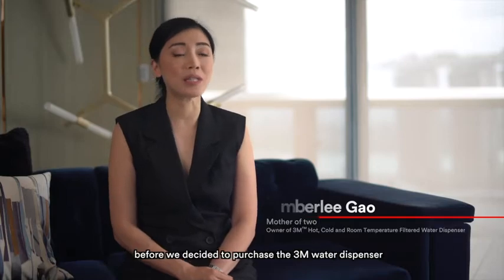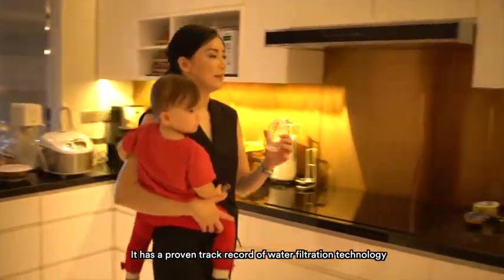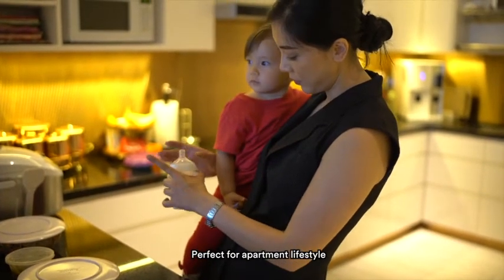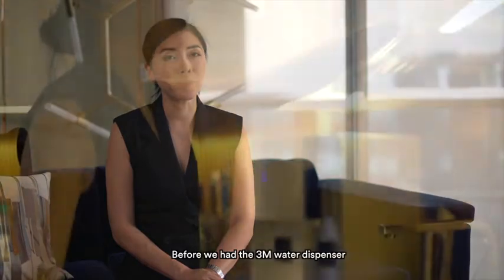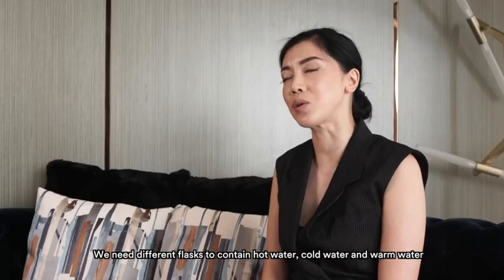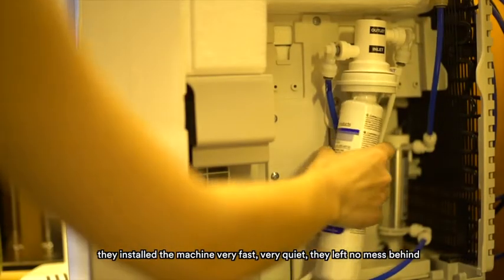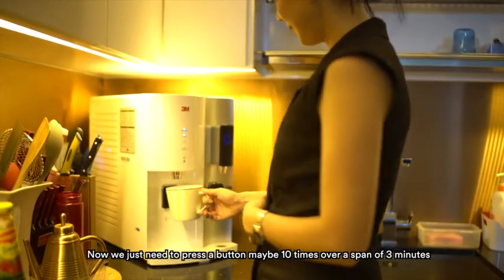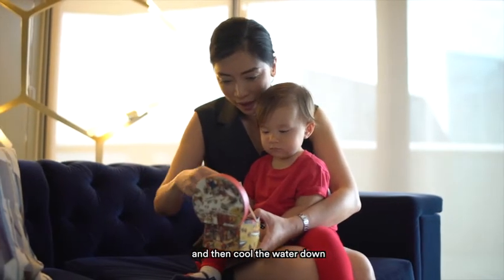Customer Testimonial - 3M™ Hot, Cold & Room Temperature Filtered Water Dispenser